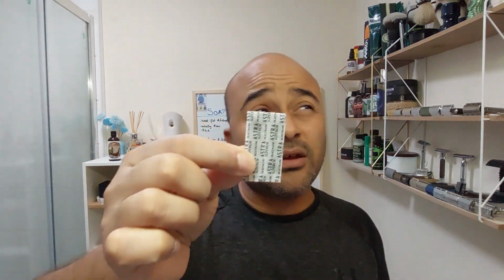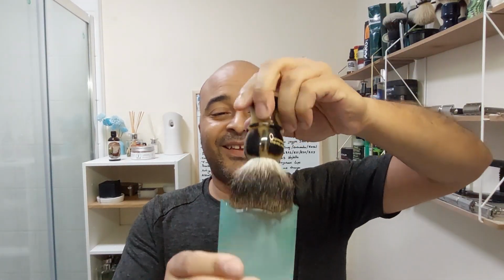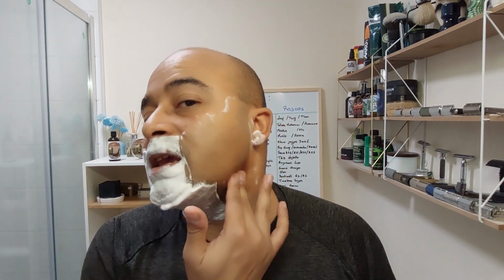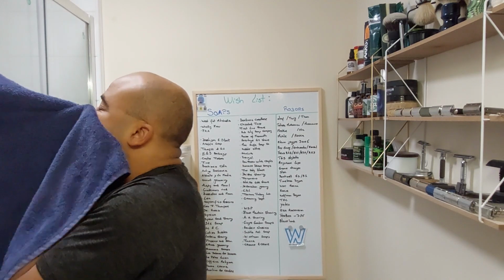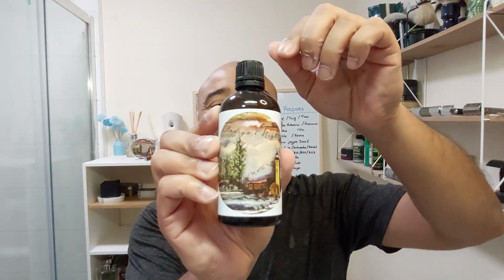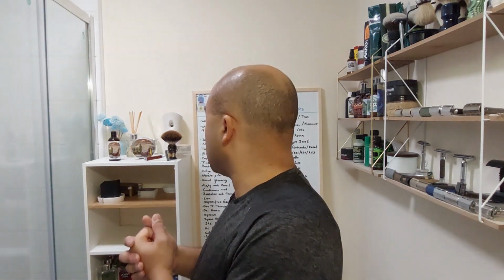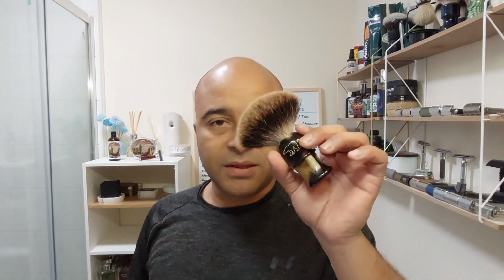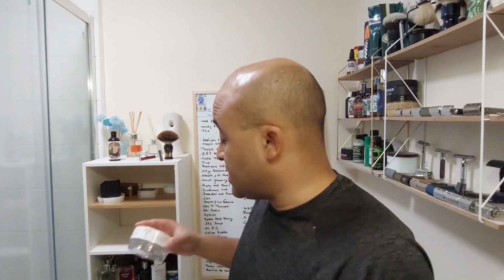Indigo Night by Michael & Elena set first try, Mühle R41 Razor.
Products used :
Indigo Night set by Michael & Elena
Mühle R41 Razor.
Frank Shaving Brown Badger brush
Astra blade
Witch Hazel with Tea Three from Boots